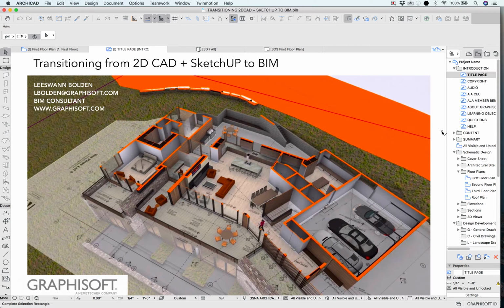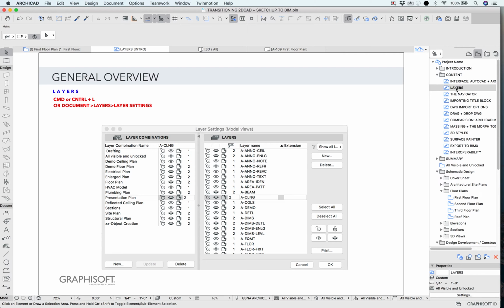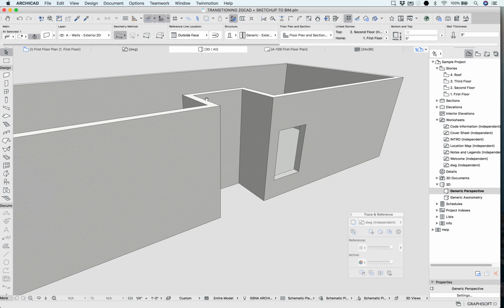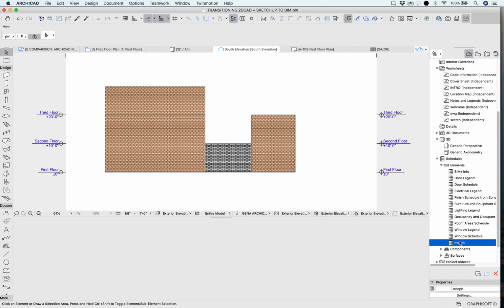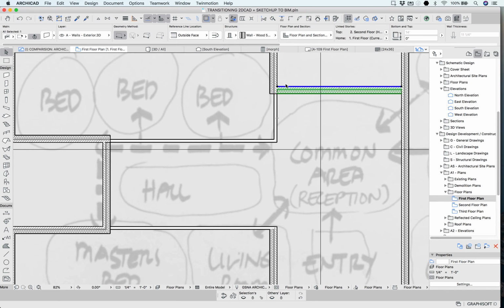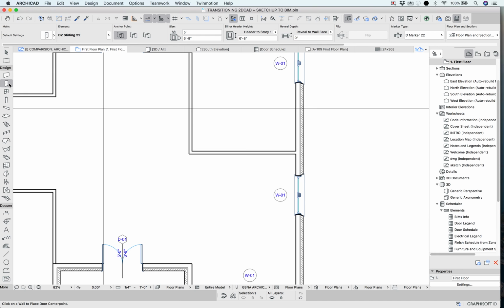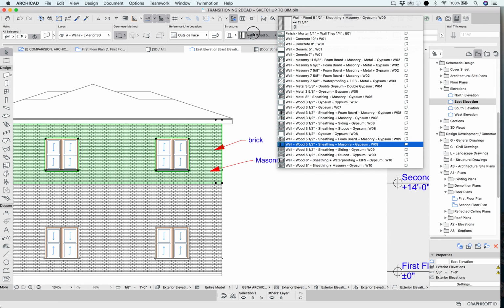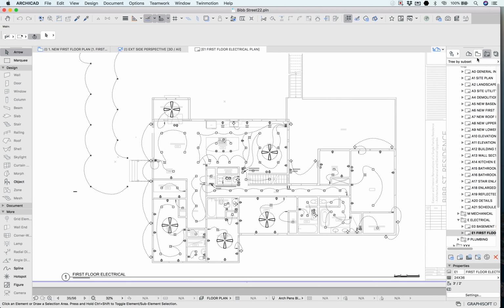TRANSITIONING 2DCAD & SKETCHUP TO BIM